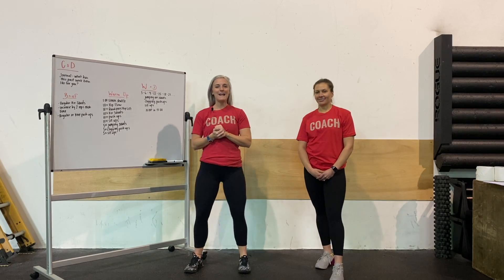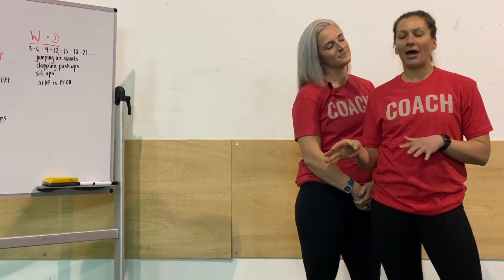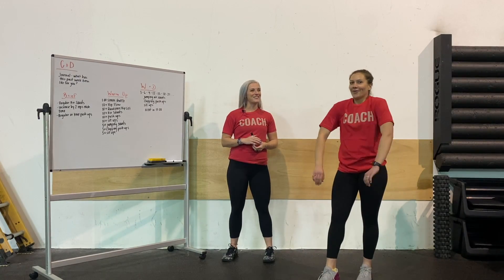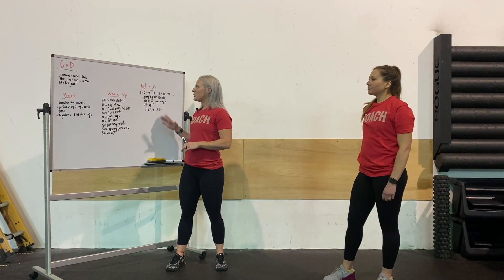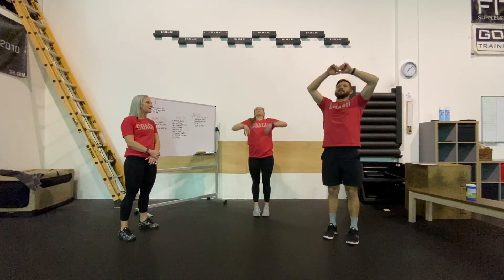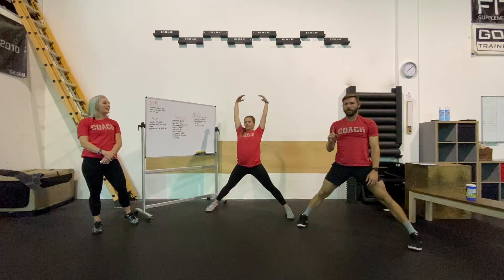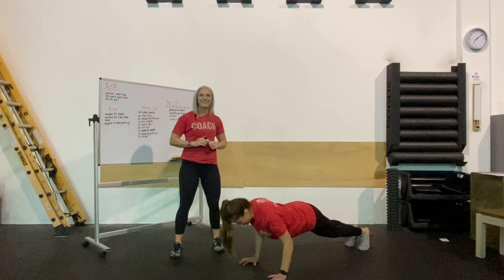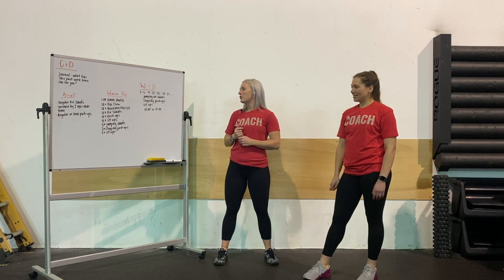CFOx Home WOD 9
Welcome to the updated videos for CFOx Home WODs! All coaches here to bring you your fitness experience all without having to leave your home.

Couple of things to note. This videos are on your YouTube page, and will also be posted to our SugarWOD page (where you can record your scores, each WOD you record STILL counts towards earning milestones!), Facebook page, Instagram page, and Family Tribe page. Look for them there.

SugarWOD has the full athlete notes on warm up and intention.

We are doing our best to keep you engaged, healthy, and sane during this time. We are going to need it.

Thank you to all of you who are sticking with us during this time, it means a lot.